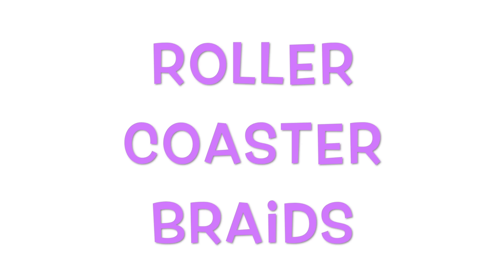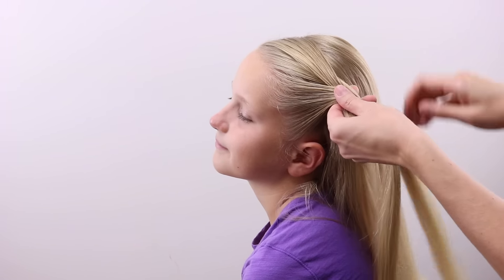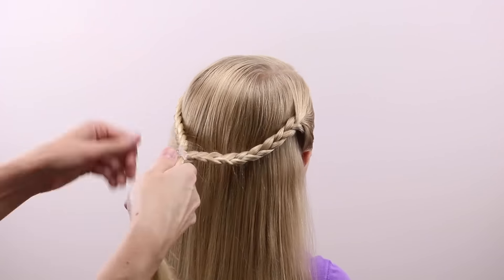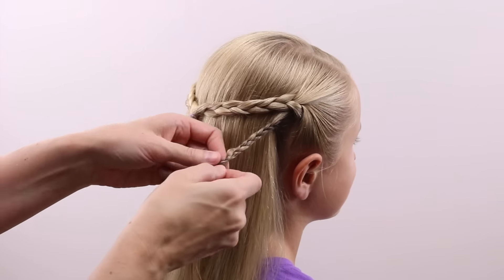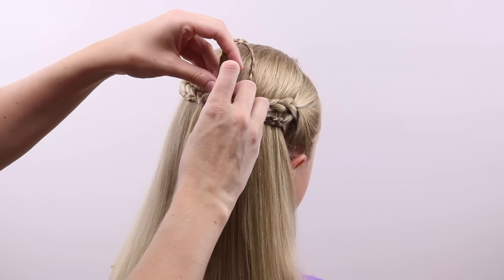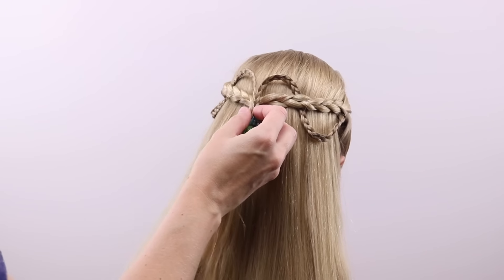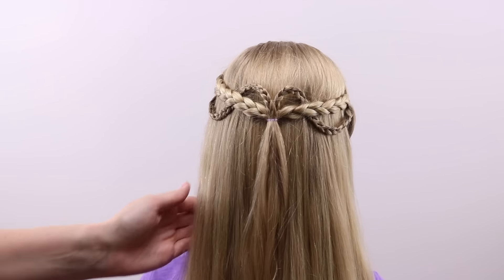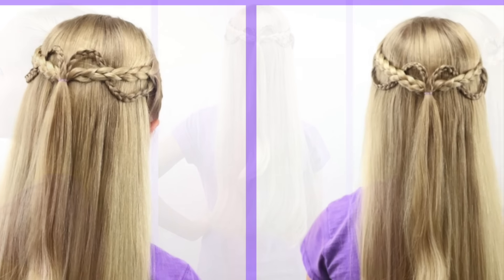Roller Coaster Braids | Back-to-School Style | BabesInHairland.com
Is school starting soon at your house?  Try this fun braided style that requires very little time, and no major skills are required to create it!